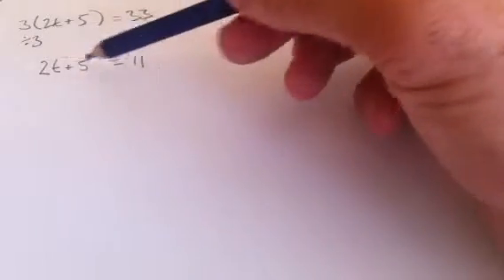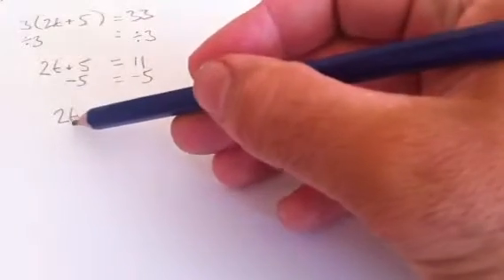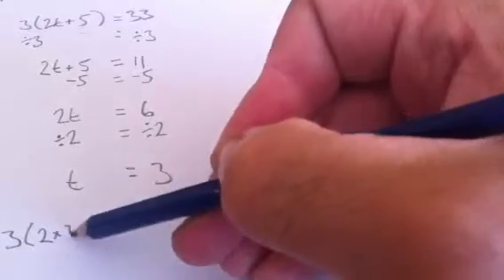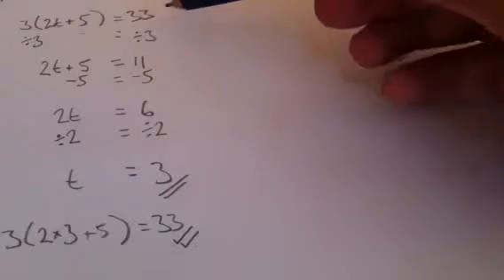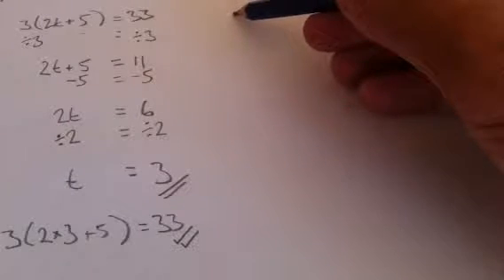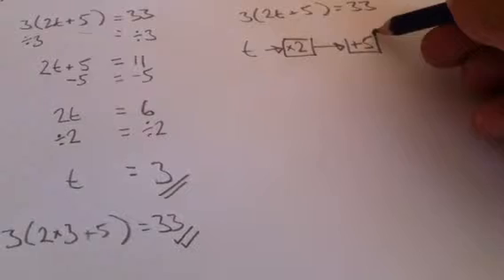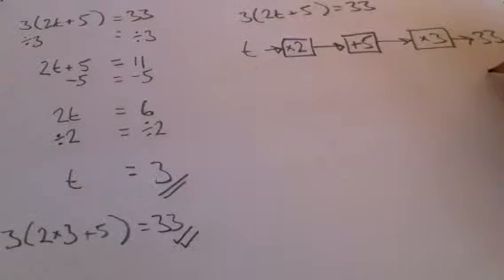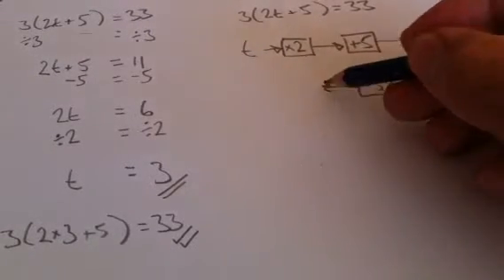Algebra 3(2t+5)=33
Help